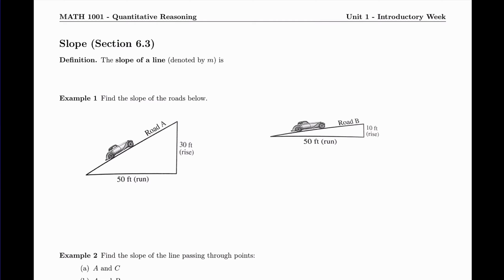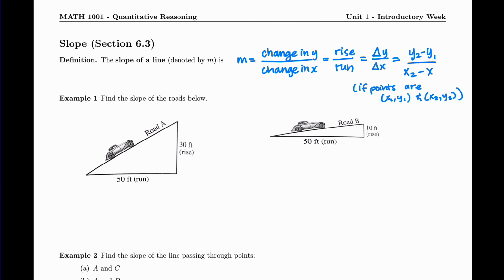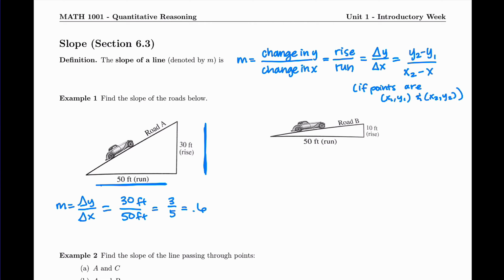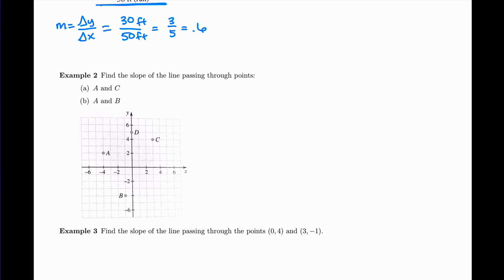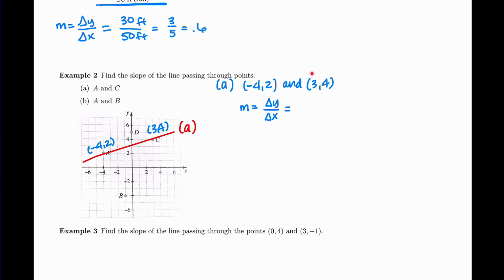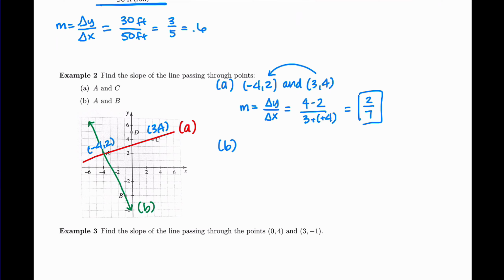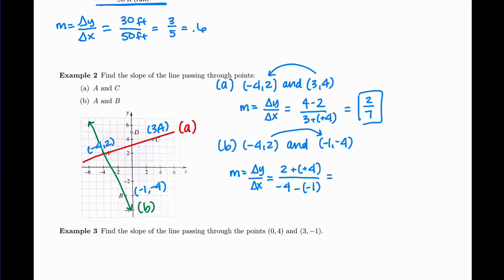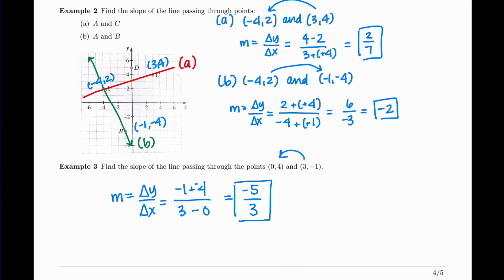MATH 1001 - Slope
This video covers the topic of Slope for MATH 1001.